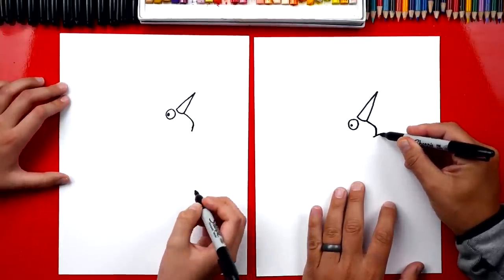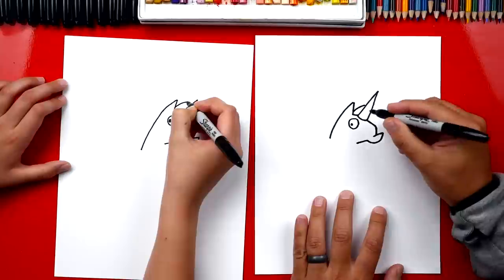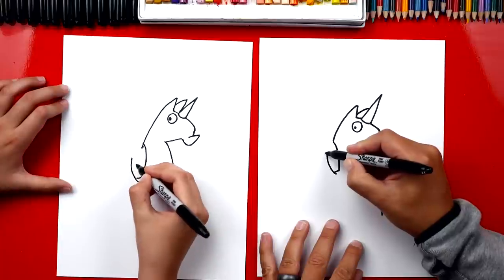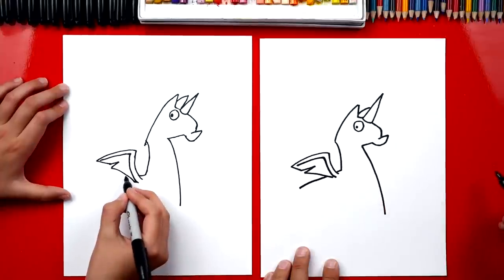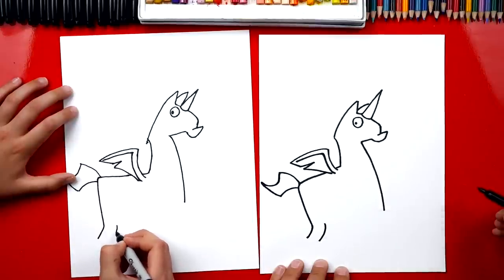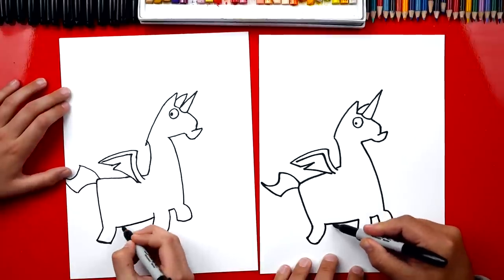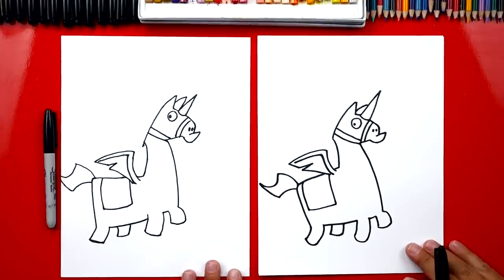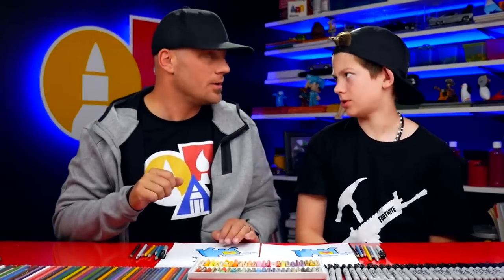How To Draw Fortnite Unicorn Llama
Learn how to draw Fortnite unicorn llama pegasus pinata thingy! Hahaha!